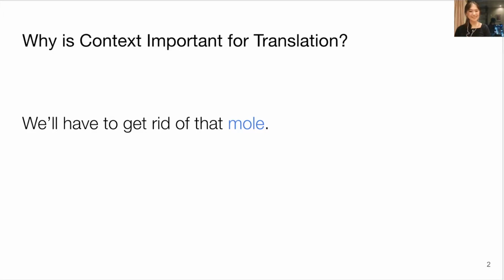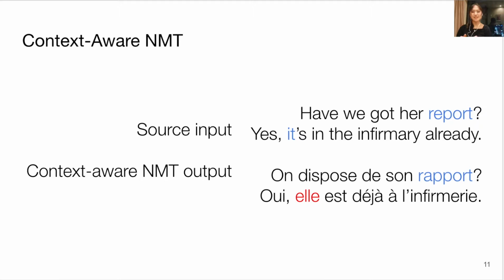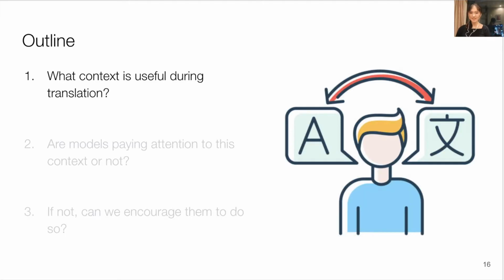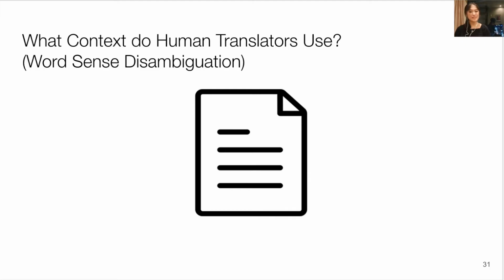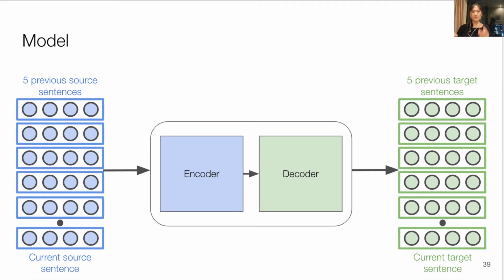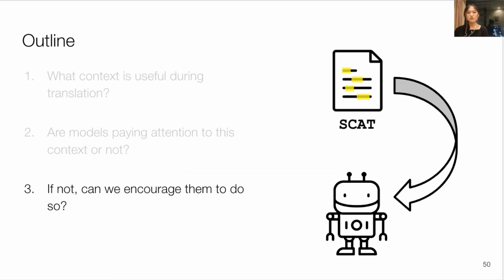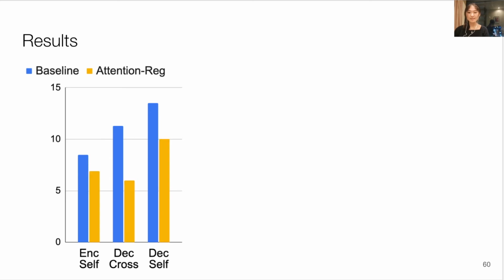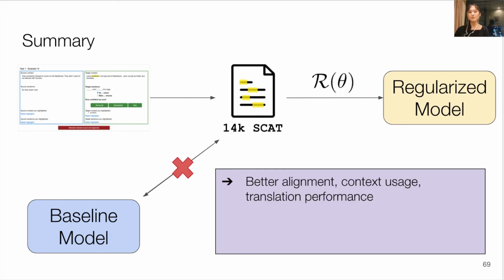ACL 2021: Do Context-Aware Translation Models Pay the Right Attention?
Context-aware machine translation models are designed to leverage contextual information, but often fail to do so. As a result, they inaccurately disambiguate pronouns and polysemous words that require context for resolution. In this paper, we ask several questions: What contexts do human translators use to resolve ambiguous words? Are models paying large amounts of attention to the same context? What if we explicitly train them to do so? To answer these questions, we introduce SCAT (Supporting Context for Ambiguous Translations), a new English-French dataset comprising supporting context words for 14K translations that professional translators found useful for pronoun disambiguation. Using SCAT, we perform an in-depth analysis of the context used to disambiguate, examining positional and lexical characteristics of the supporting words. Furthermore, we measure the degree of alignment between the model’s attention scores and the supporting context from SCAT, and apply a guided attention strategy to encourage agreement between the two.